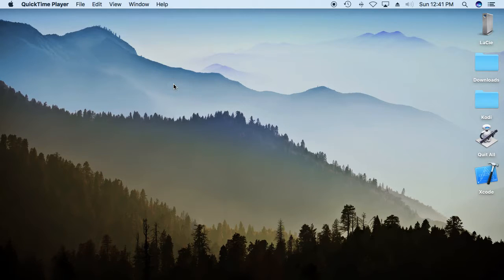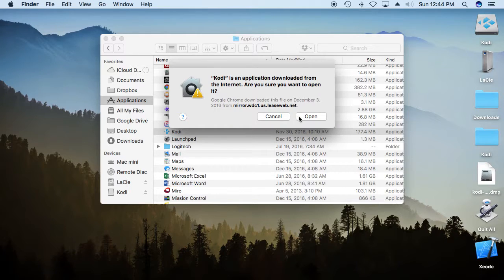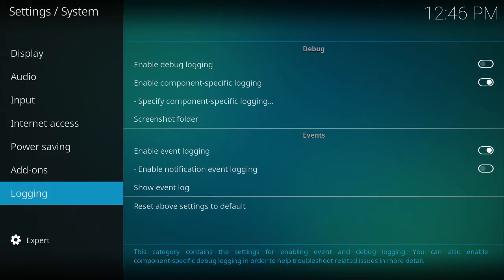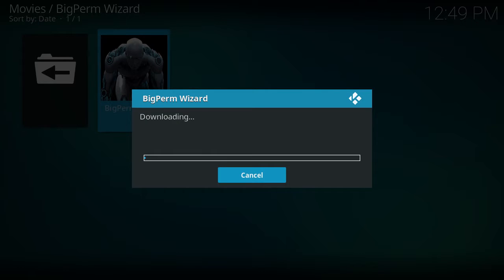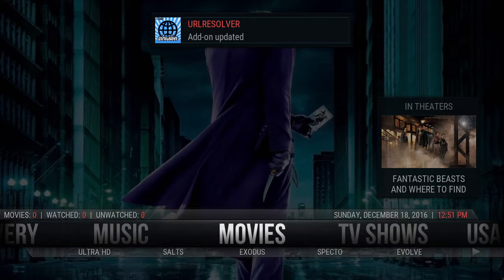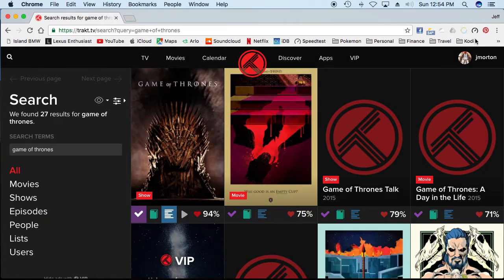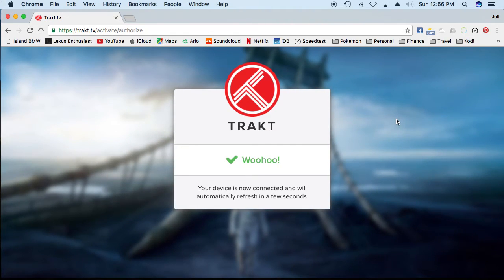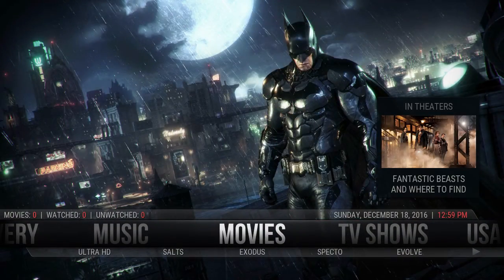The Beast "Canadian Edition" Installation with Trakt.tv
MY GEAR
PC►
AMD B550 VISION
RYZEN 9 5900X
GFORCE RTX 3080 Ti VISION
CORSAIR VENGANCE PRO 16GB 3600 CL14 RAM X2
CORSAIR RM850X
SAMSUNG 970 SSD 1TB NVMe M.2 X2
NZXT 510i ELITE CASE
NZXT KRAKEN Z63 CPU COOLER
NZXT AER RGB FANS X3
LOGITECH G915 TKL KEYBOARD
LOGITECH G502 MOUSE
CONSOLES ►
MICROSOFT ELITE SERIES 2 CONTROLLER
SCUFF GAMING PRESTIGE CONTROLLER -
CAMERAS ►
SONY NEX 5N
LOGITECH C910
AUDIO ►
YETI X CASTER
STEEL SERIES ARCTIS PRO WIRELESS
STREAM GEAR ►
ELGATO iPHONE APP
MONITORS ►
AOC 34CQG2
AOC 27CQG1
DESK ►
IKEA KARLBY WALNUT
IKEA ALEX CABINETS X 2
CHAIR ►
BENTURA
LIGHTING ►
LIFX BEAM
PHILLIPS HUE BULBS X 3
PHILLIPS HUE WELLNER
RAZER GOLIATH RGB MOUSEPAD
STREAM SOFTWARE ►
STREAM ELEMENTS
OBS
RESTREAM
OWN3D.TV OVERLAY "ALHPA GAMING"

This is a Tutorial on how to install The Beast "Canadian Edition" with Trakt.tv on Kodi Krypton. Kodi Krypton Beta 6 is a stable Kodi Build.